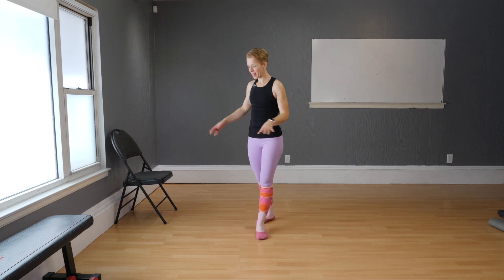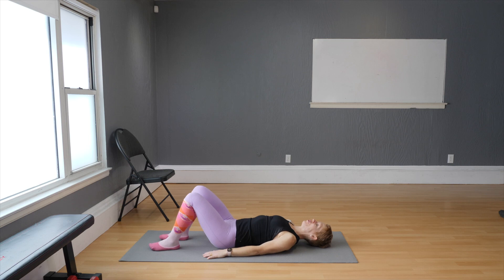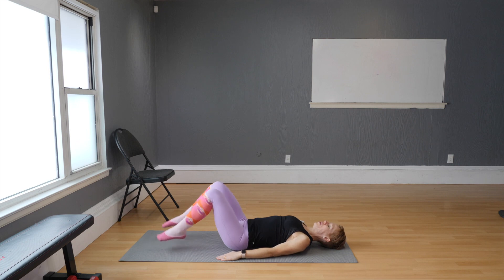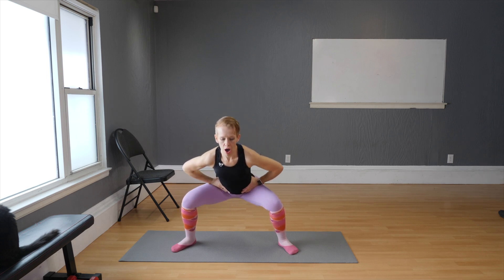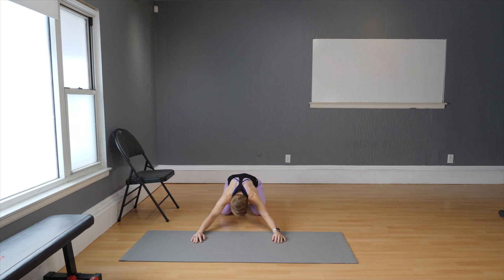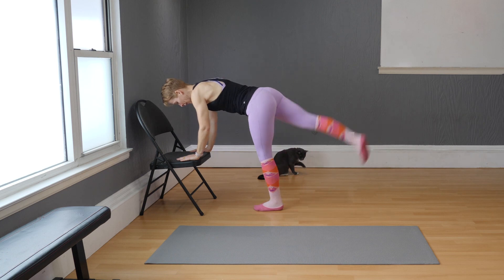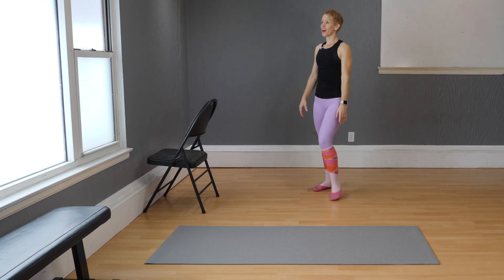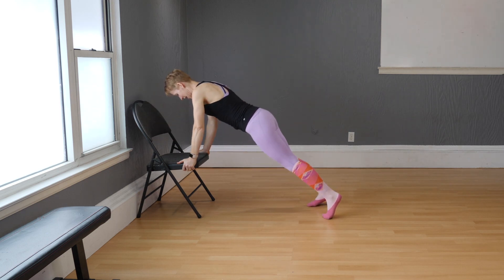21 Day Workout from Home Challenge Day 20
🕑 Workout Time:  35 Minutes ✅  Equipment:

No equipment workout. This is a Sock Workout.
It's recommended you use a mat though.
Have 1 chair available as well.
Use sock o slide feet on the floor.

Exercises:
Sliding lunges, Sliding Mountain Climbers, Leg Kickbacks, Cossack Squat, Leg Abductions, Squats, Squats to heel raises, Squat pulses, Chest presses with leg extensions, push ups, sliding planks, sliding jacks, triceps dips, bench dips, Mountain Climber pushups

🎬 Include this video in your own youtube playlist of your favorite routines so you can easily find it again.

*Important* : I want everyone to stay healthy when doing these exercises, so be sure you stay within your physical limits doing modifications if necessary, especially those suggested by your physician.

🏋️‍♂️Equipment
Balance Ball
Mini Bands
2 Pairs of Dumbbells a lighter one and a heavier one
5lb Dumbbells Vinyl Encased in a pair
7lb Dumbbells Vinyl Encasedi n a pair
10lb Dumbells Rubber Encased (order 2
Yoga Mat
Kettle Bell